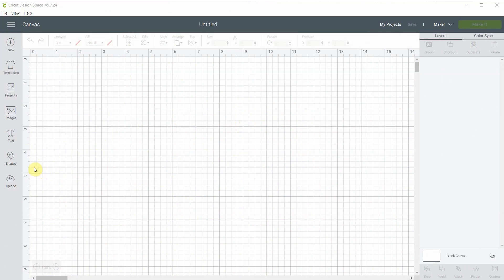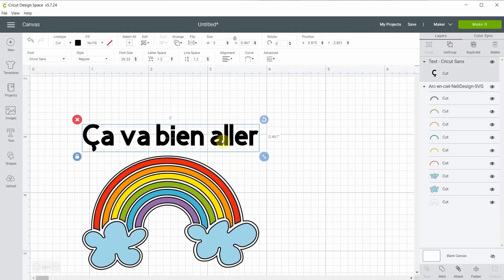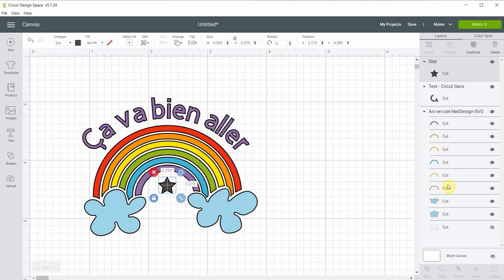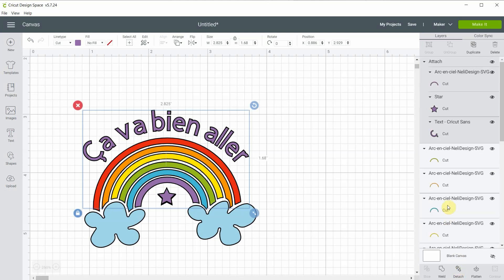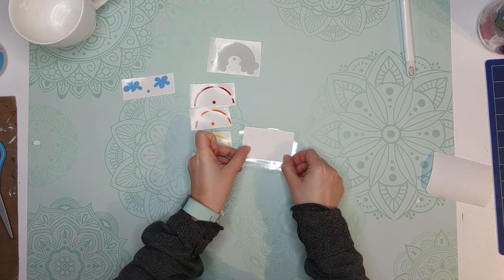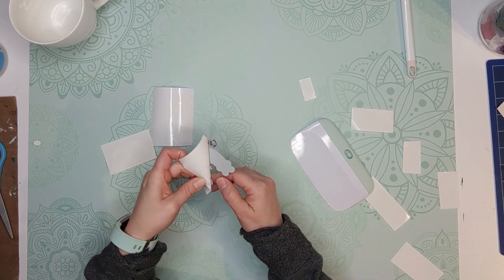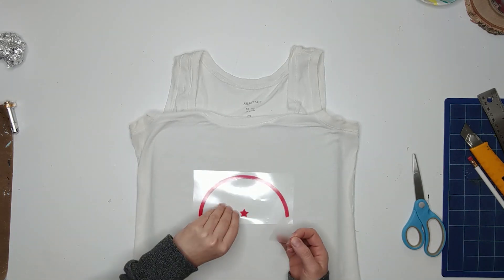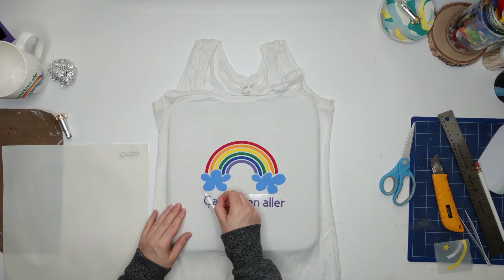How to perfectly layer adhesive vinyl and HTV vinyl with your Cricut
Are you wondering how to layer vinyl with your Cricut?  I'm going to show you an easy trick that works for both adhesive vinyl and heat transfer vinyl!

My free SVG file is available in my resource library

Read about this on my blog and save it for later